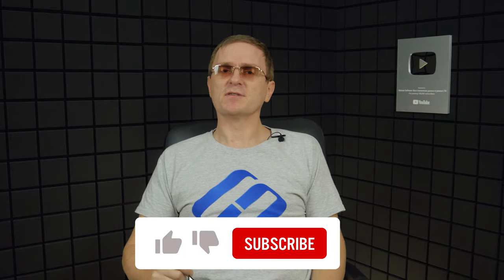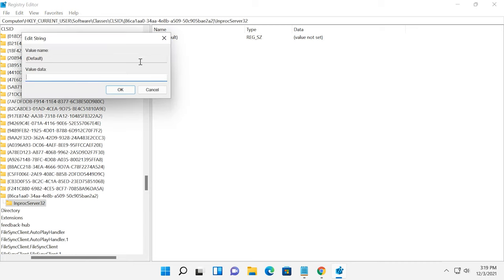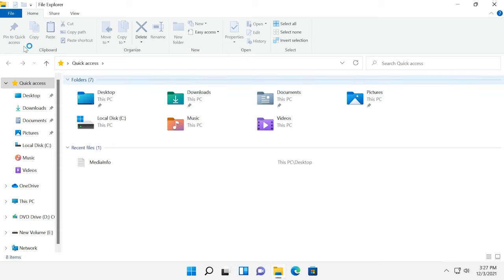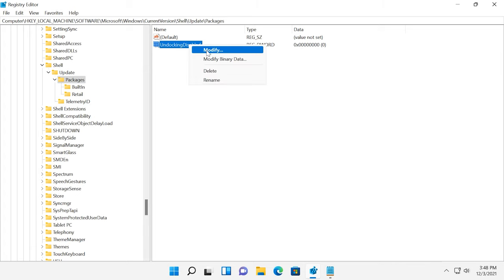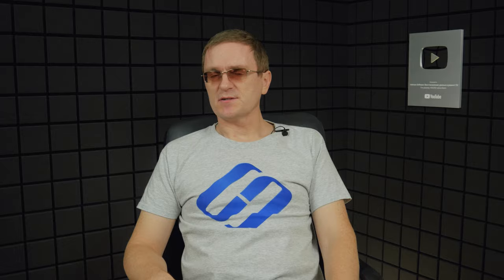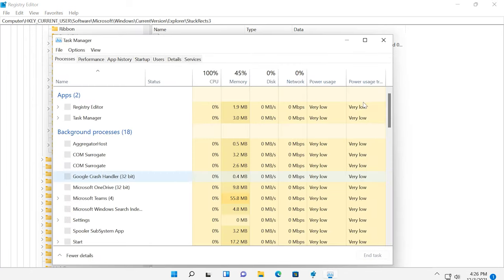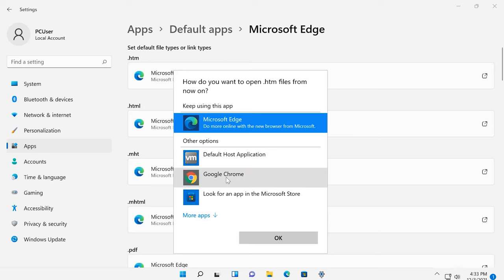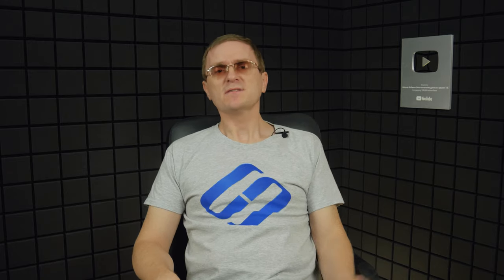How to Fix the Nasty Peculiarities of Windows 11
⭐ In today’s video, you’ll see how to change some peculiarities in the settings and interface of the new operating system, Windows 11, that so many people dislike.  Every new update that Windows receives seems to be trying to change some of the users’ habits. Some of those changes may be for the better, but some are definitely unpleasant for a number of people. There’s a number of things in Windows 11 that most users find annoying - and naturally, they’d like to do something about it. In this video, I’ll show you how to customize this operating system and make its features more convenient for your everyday needs.

📚 Content:
00:00 – Intro
00:38 - Reduced context menu
02:33 - The ribbon menu in File Explorer is gone
03:46 - The Start menu takes up most of your screen
06:33 - The taskbar size cannot be changed
07:21 - You can’t move the taskbar
08:51 - It is difficult to change the default browser
09:52 - The taskbar has lost the weather widget
10:17 - OneDrive is installed by default
10:40 -  Buttons on the taskbar

1. HKEY_CURRENT_USER \ SOFTWARE \ CLASSES \ CLSID CLSID –{86ca1aa0-34aa-4e8b-a509-50c905bae2a2} InprocServer32
2. HKEY_LOCAL_MACHINE \ SOFTWARE \ Microsoft \ Windows \ CurrentVersion \ Shell Extensions Blocked - {e2bf9676-5f8f-435c-97eb-11607a5bedf7}
 3. HKEY_LOCAL_MACHINE \ SOFTWARE \ Microsoft \ Windows \ CurrentVersion \ Shell \ Update \ Packages UndockingDisabled shell:::{05d7b0f4-2121-4eff-bf6b-ed3f69b894d9}
4. HKEY_CURRENT_USER \ Software \ Microsoft \ Windows \ CurrentVersion \ Explorer \ Advanced TaskbarSi
5. HKEY_CURRENT_USER \ Software \ Microsoft \ Windows \ CurrentVersion \ Explorer \ StuckRects3